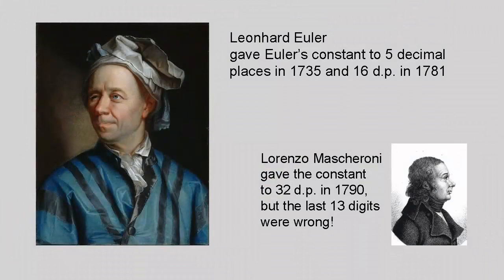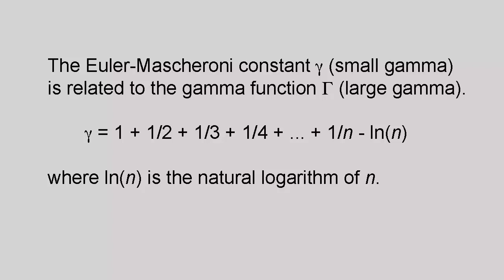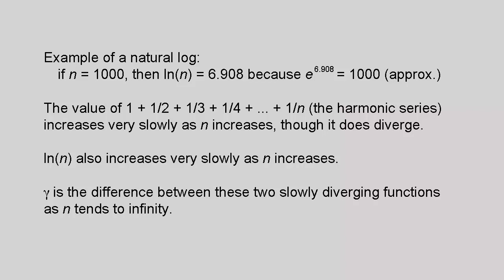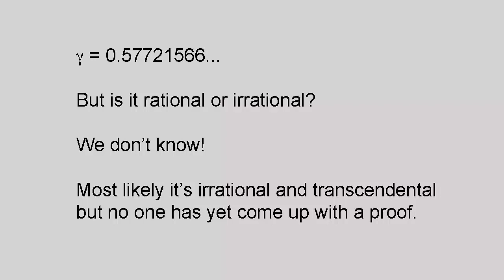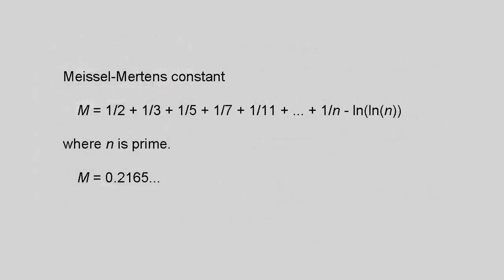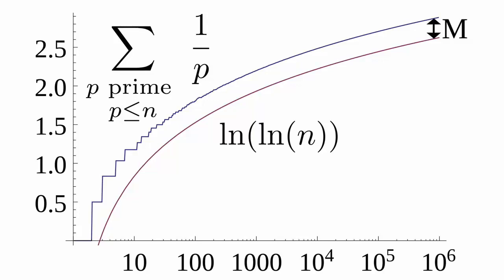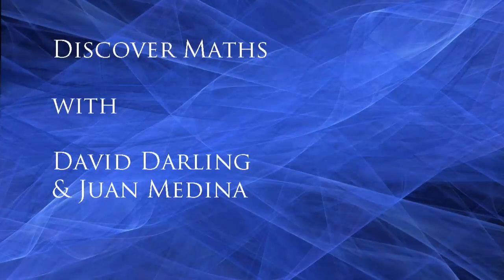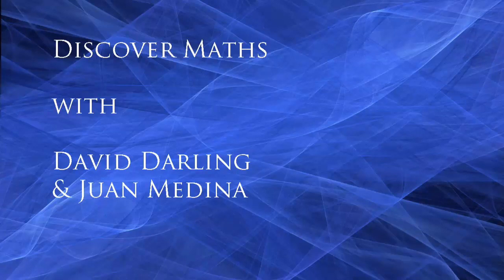The Euler-Mascheroni constant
Although not as famous as pi or e, the Euler-Mascheroni constant is just as fascinating and plays and important role in many areas of mathematics.